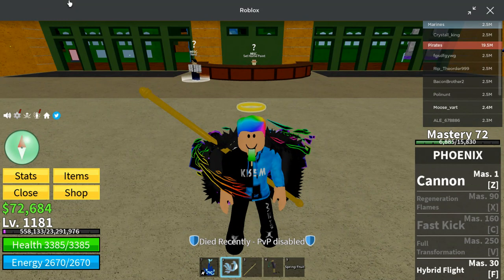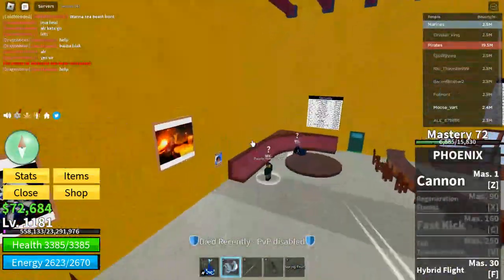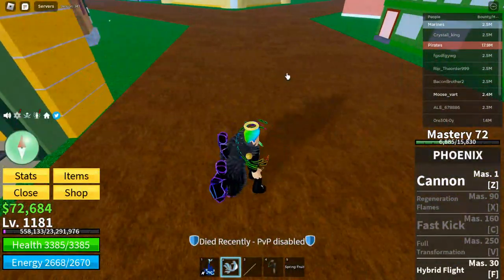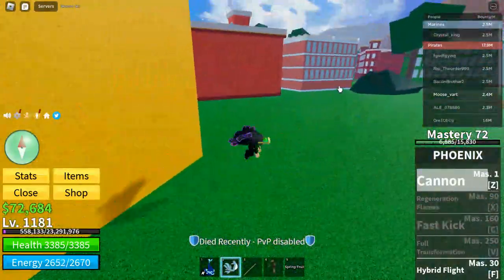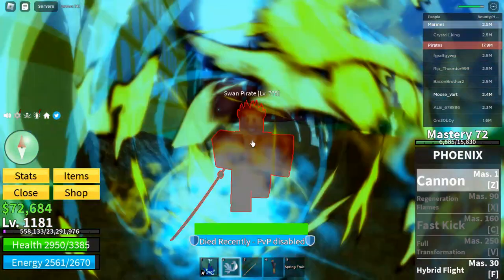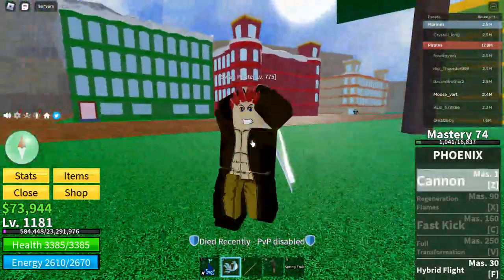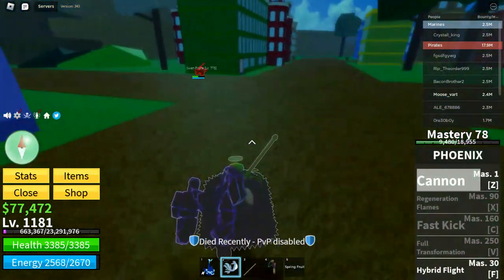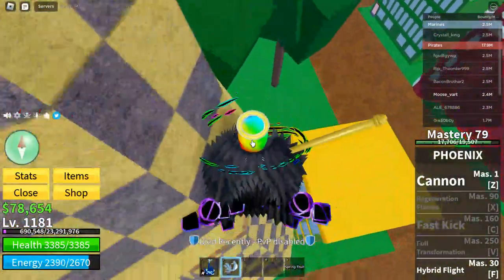Showcasing the cannon move of the Phoenix fruit in Blox fruits!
In this video I will be showcasing you the cannon move of t he Phoenix fruit in Blox fruits!